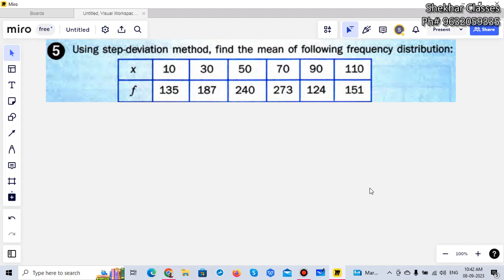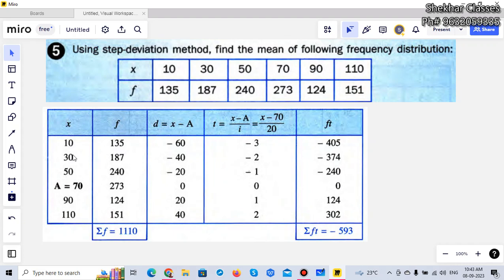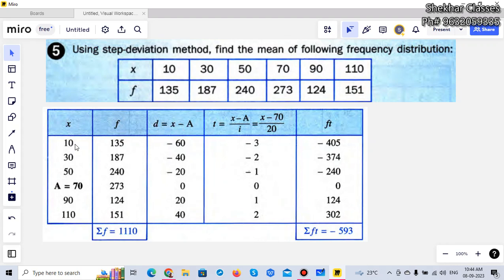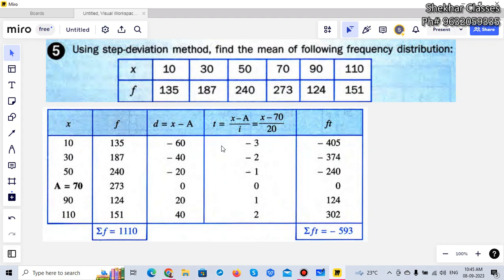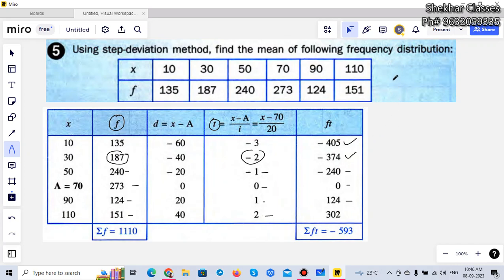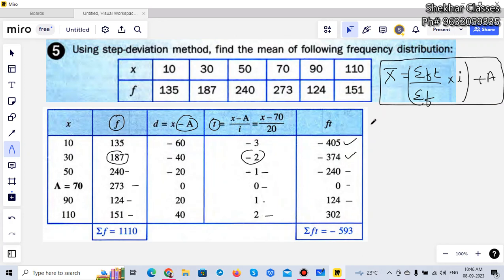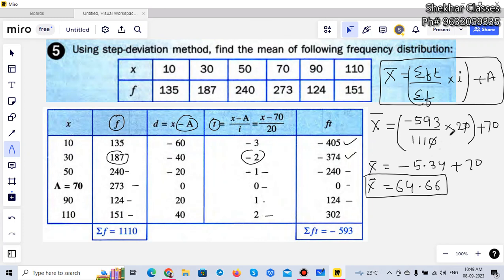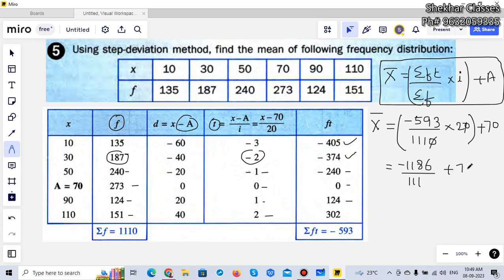Measures Of Central Tendency Example 5